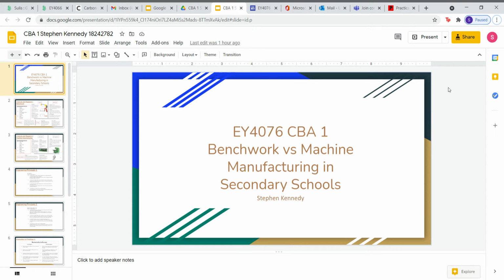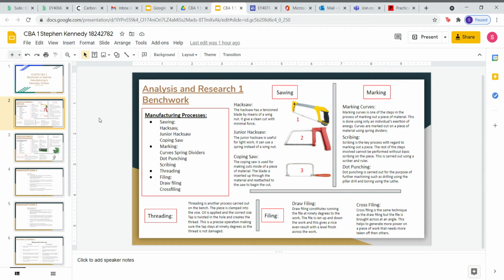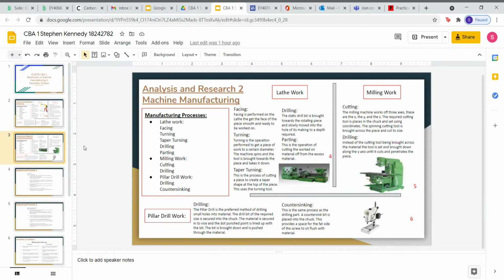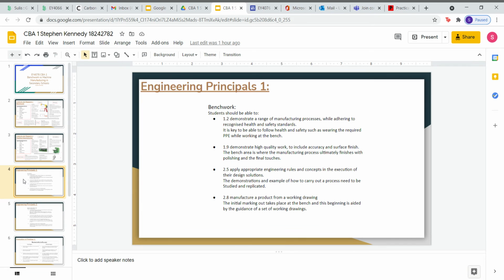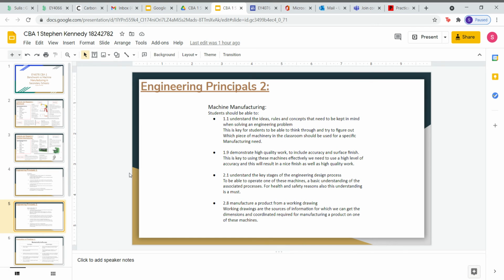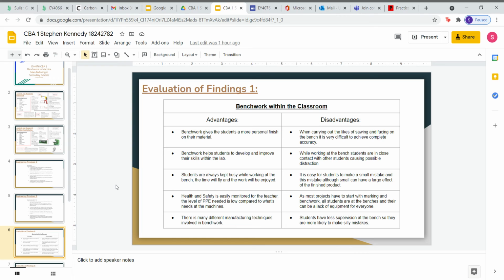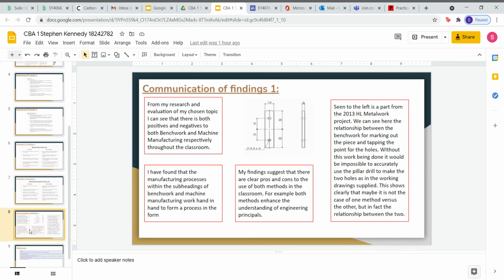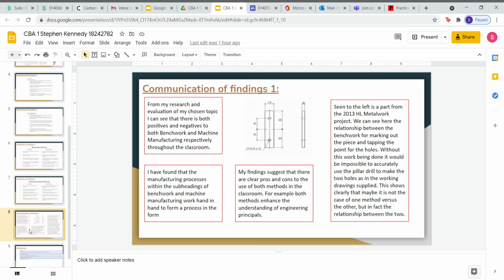CBA 1 Stephen Kennedy 18242782 Google Slides Google Chrome 2021 03 22 20 09 53